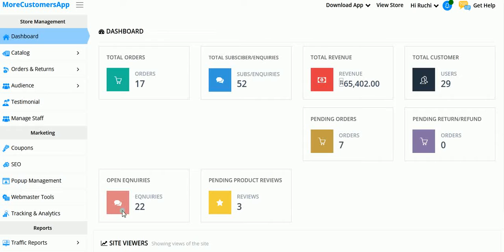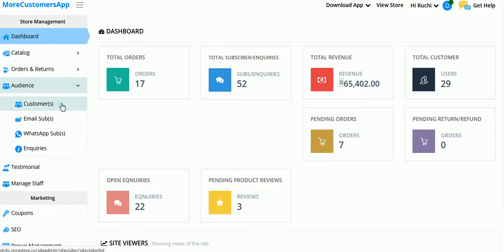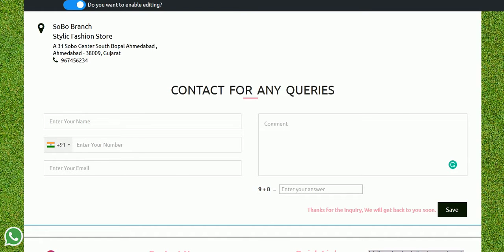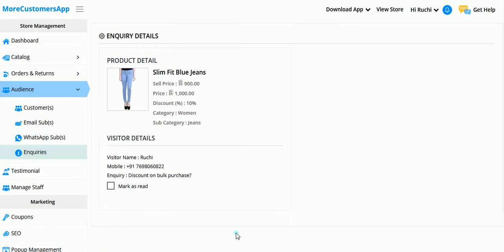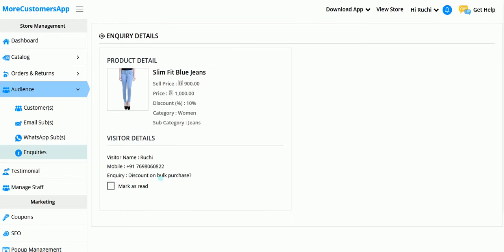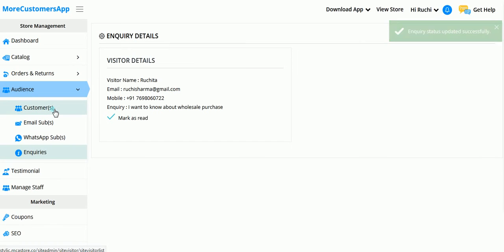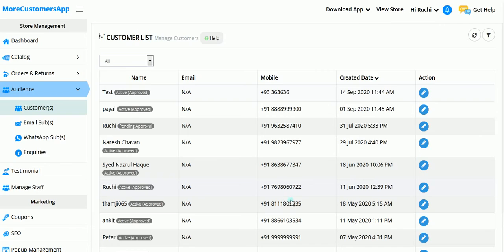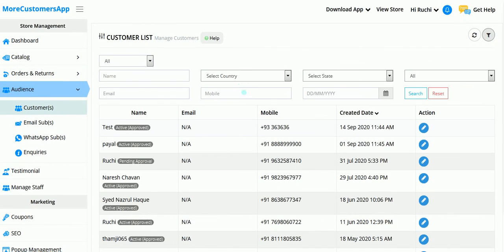How to Manage website Visitors and Customers for your ECommerce Website using MoreCustomersApp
Free Learning Video To Set Up your MoreCustomersApp Store.